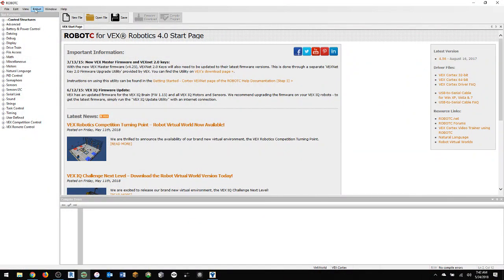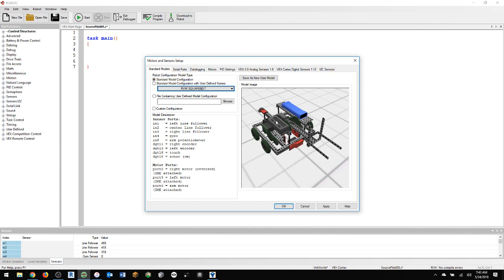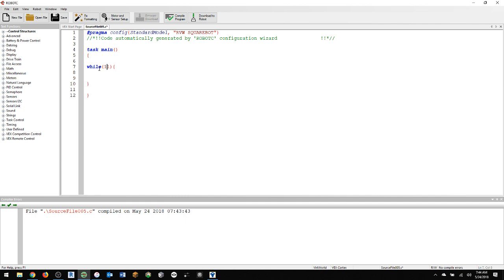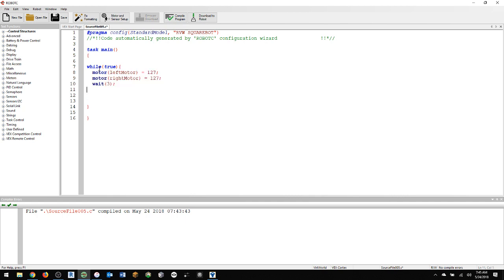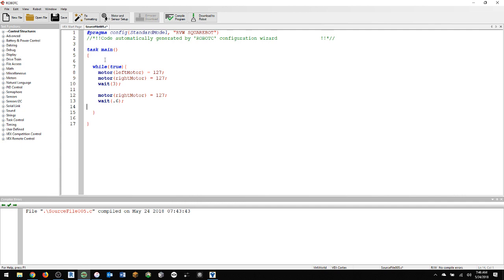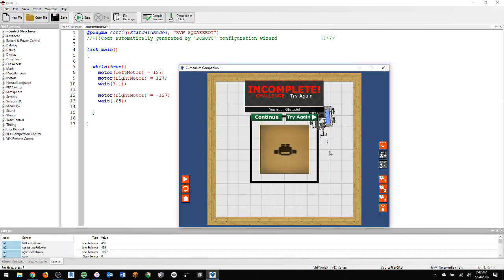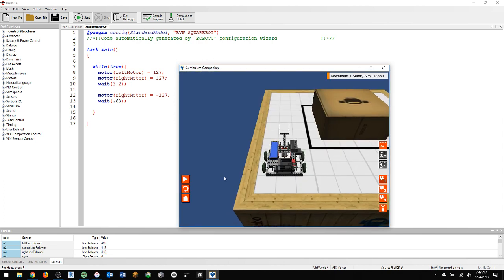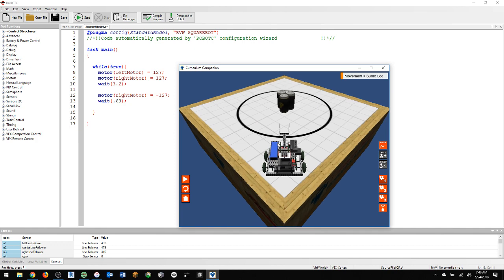RobotC Virtual Worlds - Sentry Simulation I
In this video I show how to complete RobotC Virtual Worlds Sentry Simulation I using a while loop.